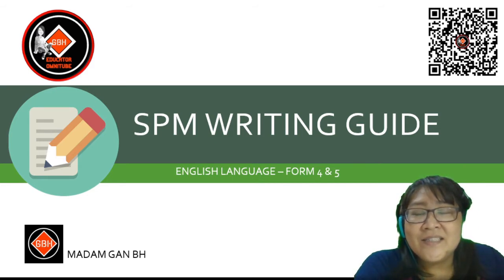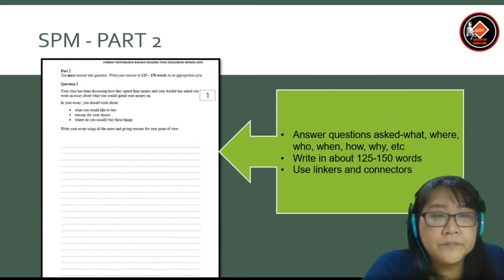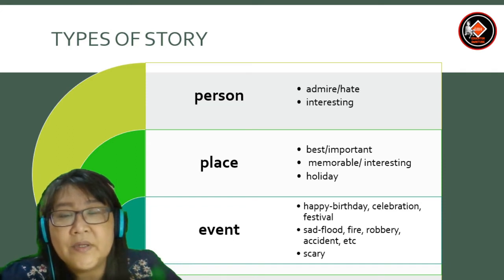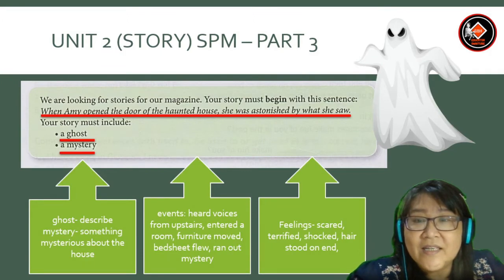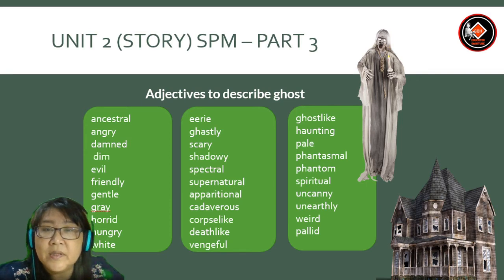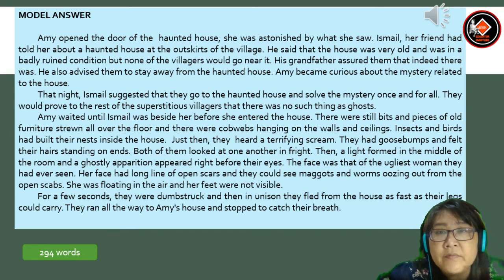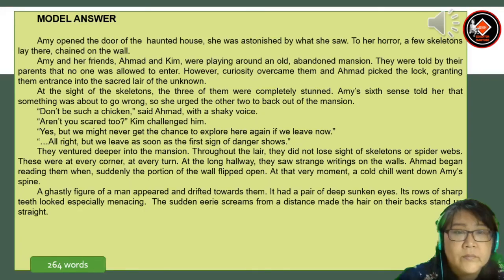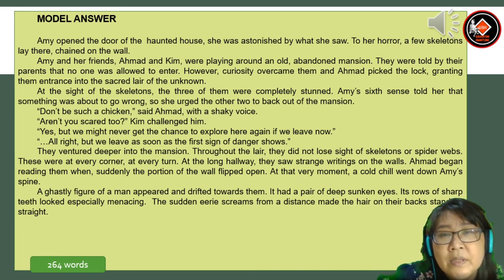🔴 ENGLISH LANGUAGE - Form 5 SPM Writing, Part 3 (Extended Writing Task)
This is a video for SPM Writing Paper (1119/2). The focus is on Part 3( Extended Writing Task). There are 4  types of writing:story, article, report and review. The question used is from the Form 5 Download Workbook.